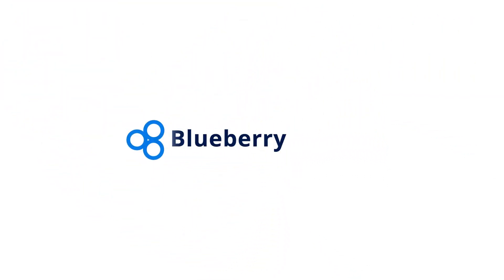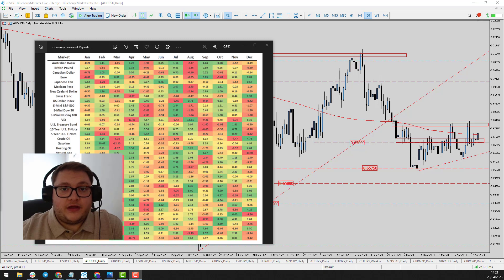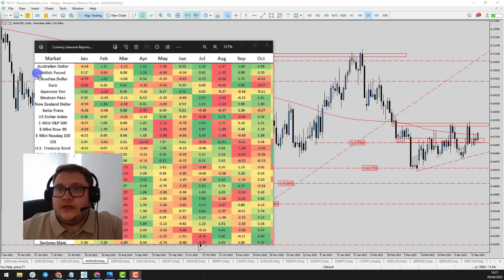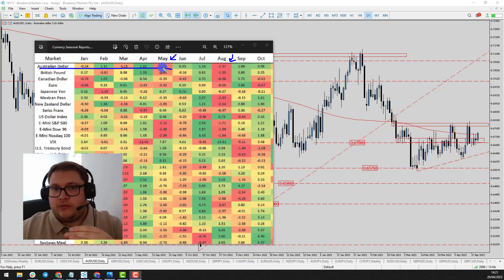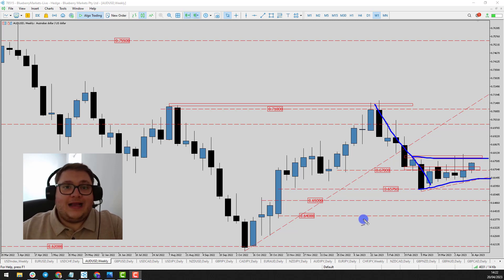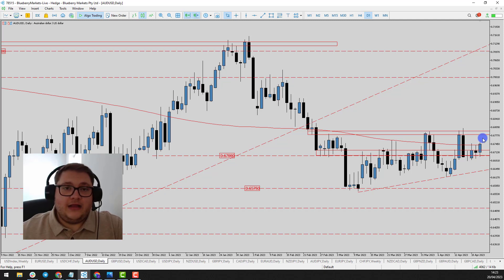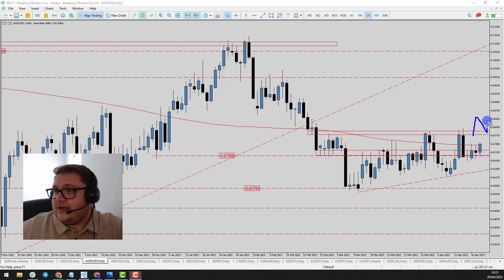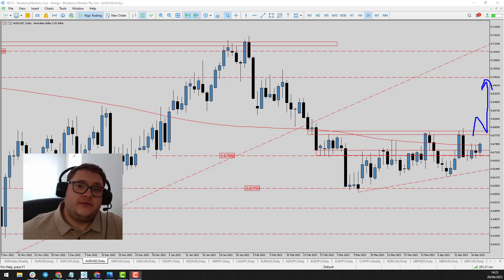Trading Forex | AUDUSD | Technical Analysis | April 21st, 2023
Will the AUDUSD break through and above 0.6800? Or will sellers enter the market again?